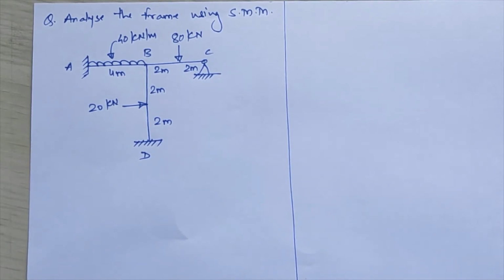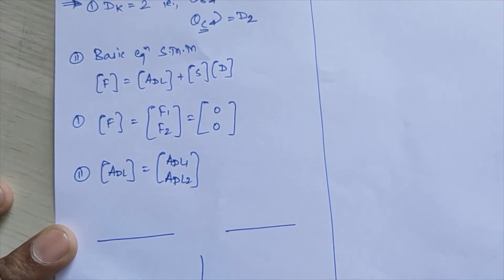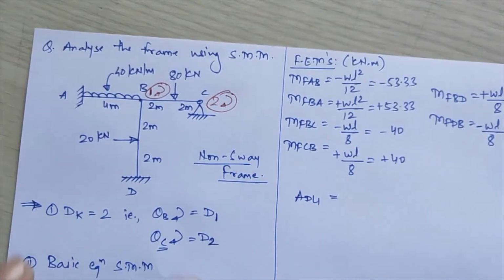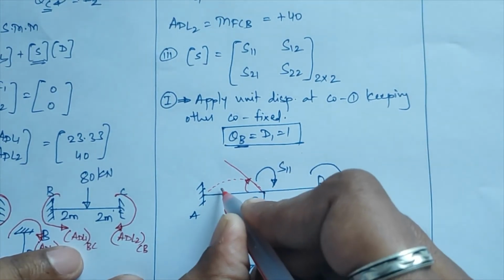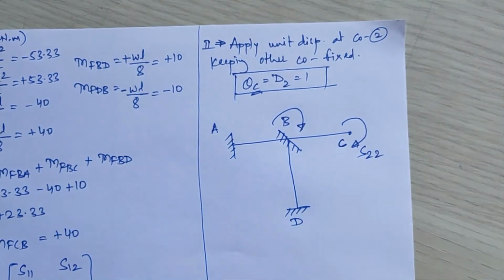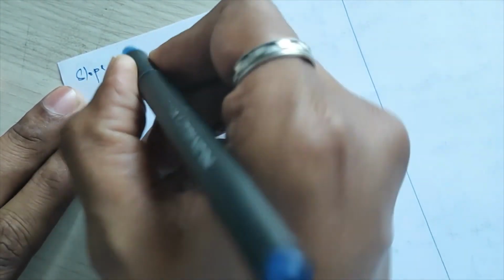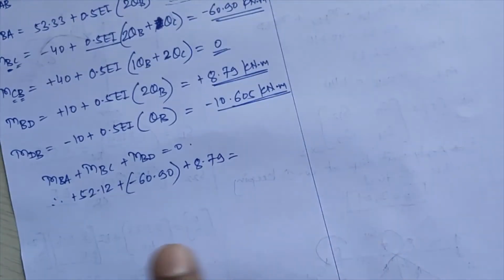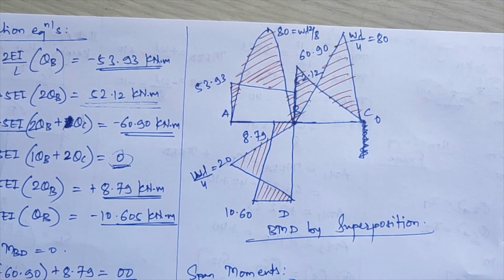Stiffness Matrix Method- Numerical 4 Analysis of a Non Sway portal frame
In this lecture a non-sway portal frame is analyzed. At a joint when 3 members are acting then what cases changes while doing the fixed end moment calculations and stiffness coefficient is explained here.